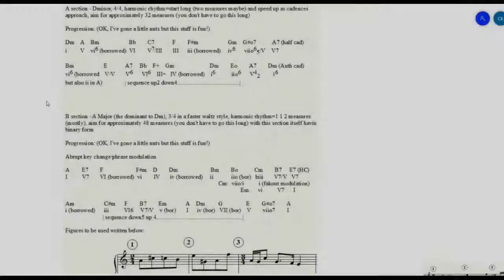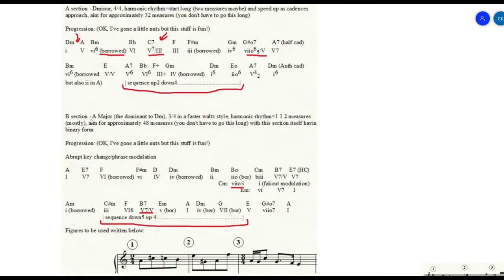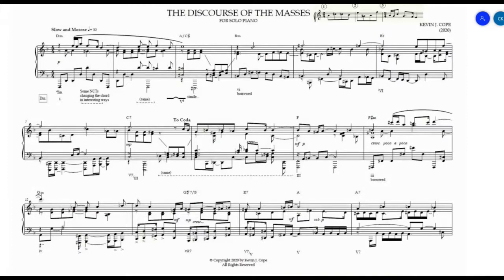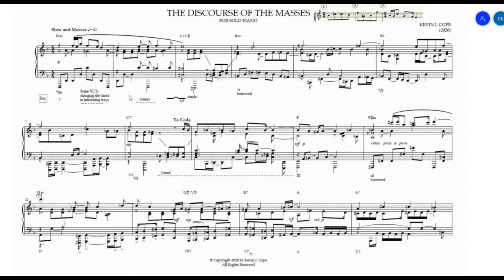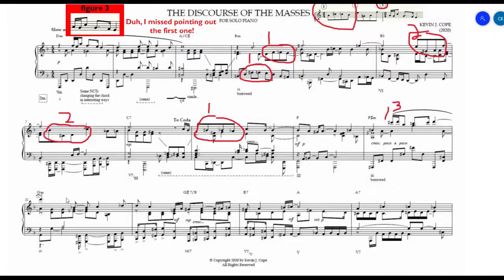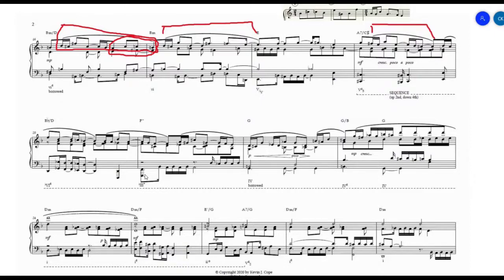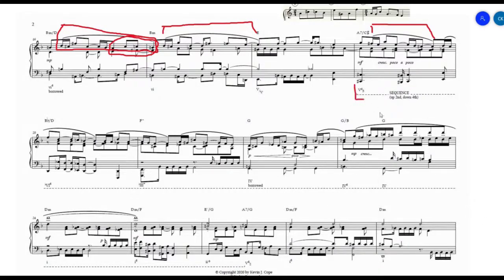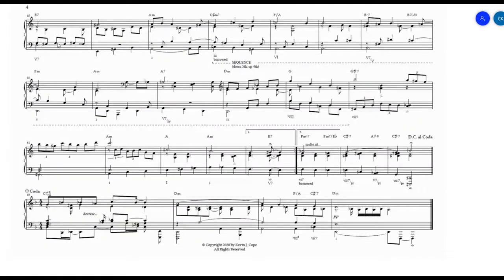Theory Play Time #1 - Chromatic Harmony, Sequences, Figures, Modulation, Ternary Form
This series features compositions written with the goal of having fun experimenting with various music theory ideas. Episode #1 features a solo piano composition "The Discourse of the Masses" that is written with a slew of goals: Chromatic harmony including borrowed chords, secondary dominants and diminished triads and 7 chords, as well as sequences, figures, modulation, and ternary form.